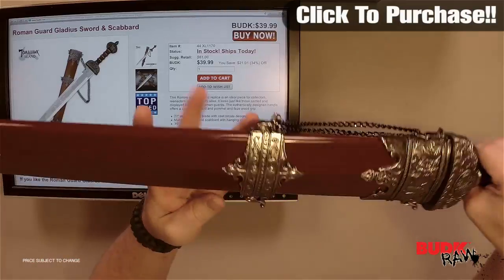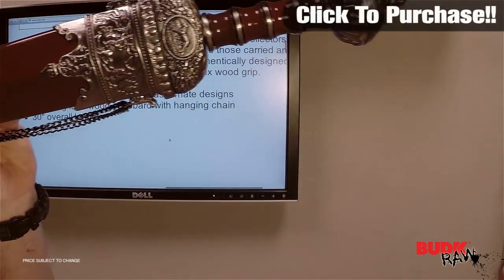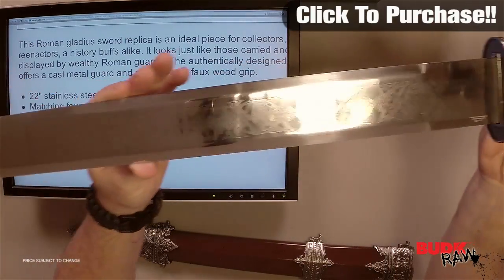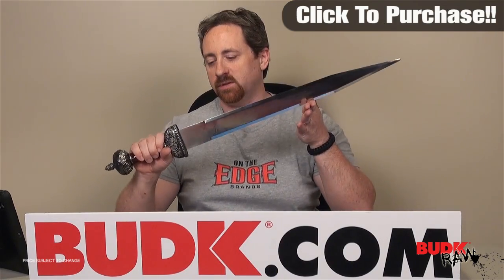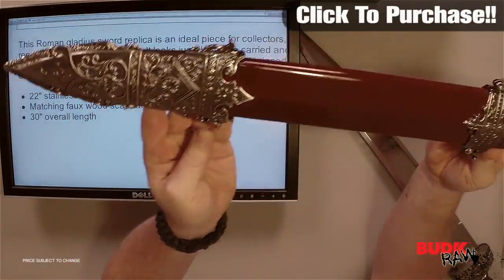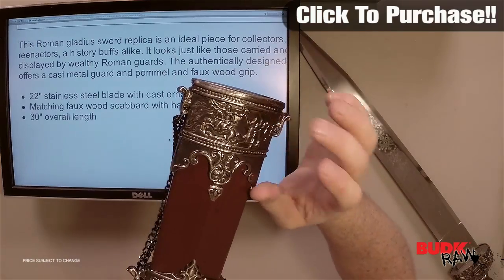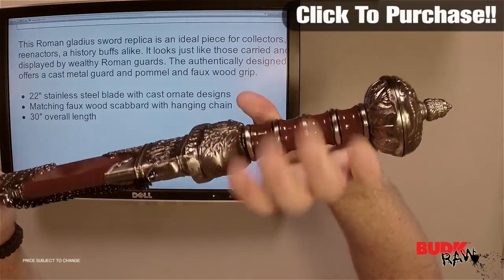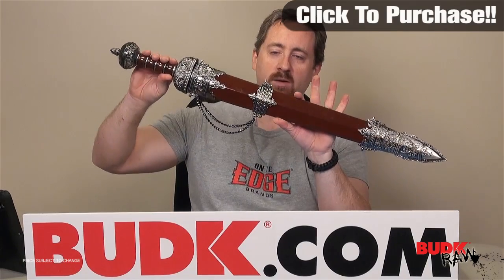Roman Guard Gladius Sword & Scabbard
This Roman gladius sword replica is an ideal piece for collectors, reenactors, a history buffs alike. It looks just like those carried and displayed by wealthy Roman guards. The authentically designed handle offers a cast metal guard and pommel and faux wood grip.

22" stainless steel blade with cast ornate designs
Matching faux wood scabbard with hanging chain
30" overall length